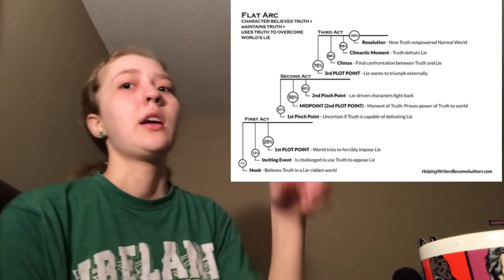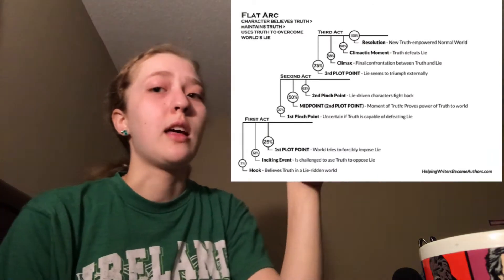Why You Can't Get Past Chapter 2 of Your WIP (Episode 2)